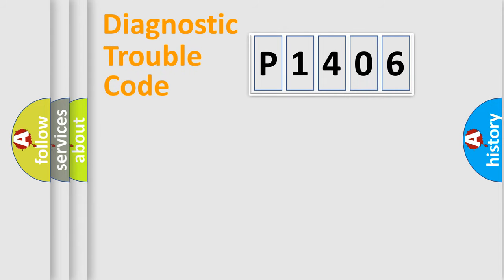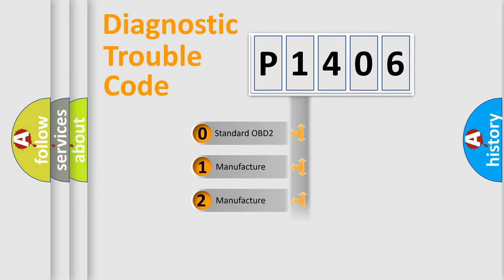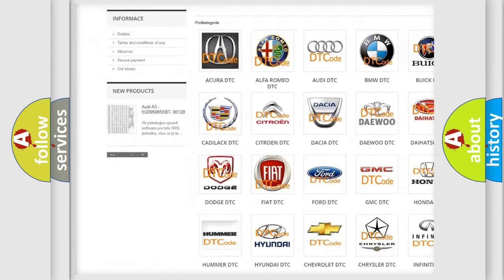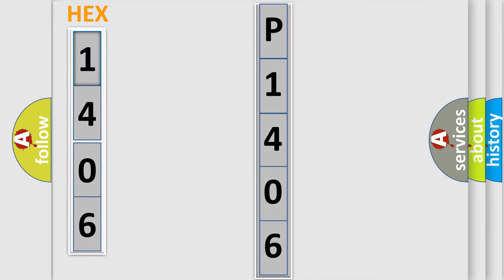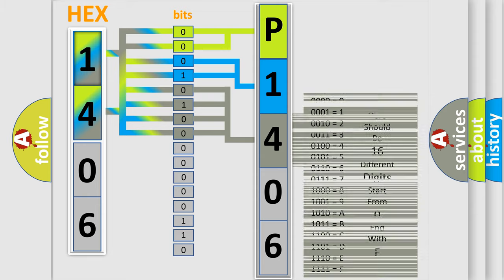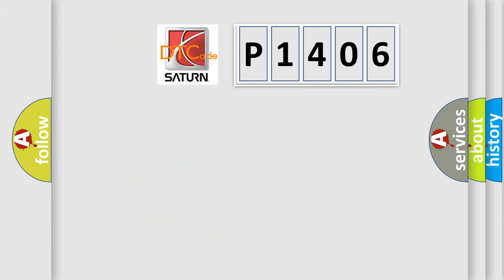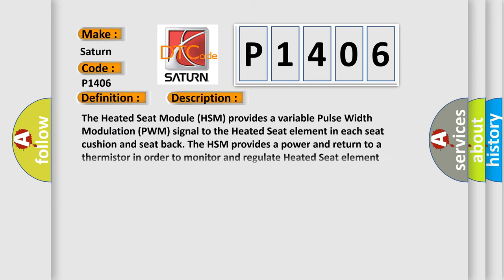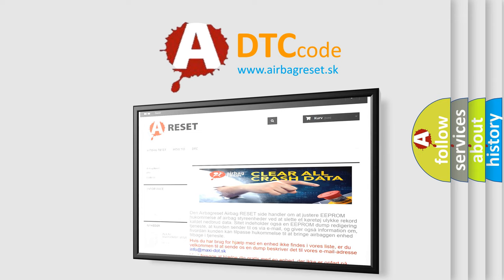DTC Saturn P1406 Short Explanation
Contents:
0:21 Basic DTC analysis according to OBD2 protocol standard.
1:48 Insight into programming
2:58 A diagnostically understandable description of the Diagnostic Trouble Code
3:05 Basic error definition

Make:
Saturn
Code:
P1406
Definition:
Rear Left Heater Control Circuit - Circuit Short To Battery
Description:
The Heated Seat Module (HSM) provides a variable Pulse Width Modulation (PWM) signal to the Heated Seat element in each seat cushion and seat back. The HSM provides a power and return to a thermistor in order to monitor and regulate Heated Seat element function.
Cause:
LEFT REAR SEAT HEATER CONTROL CIRCUIT SHORTED TO VOLTAGEHEATED SEAT MODULE (HSM)